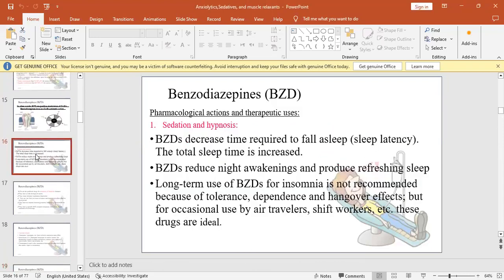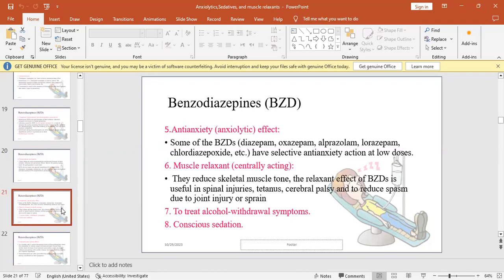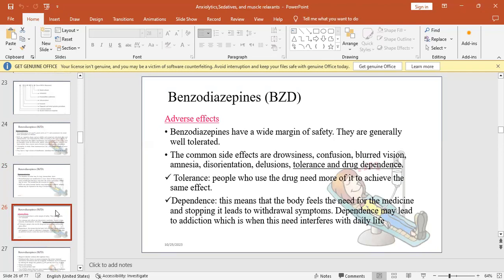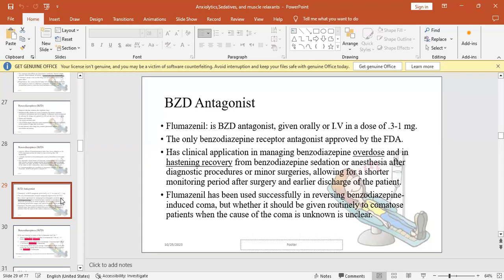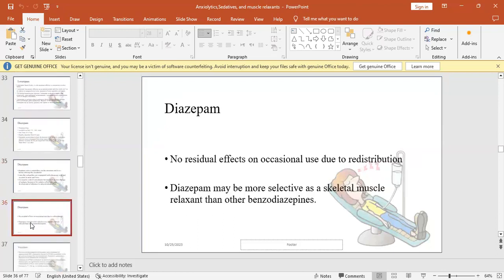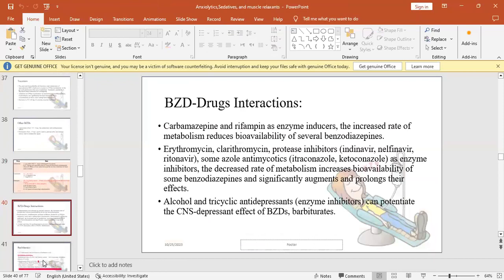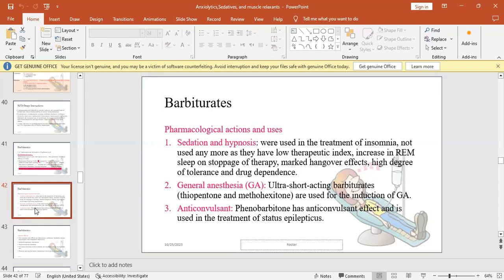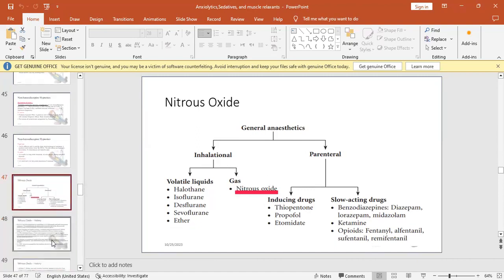Anxiolytics, Sedatives, and SkeletalMuscle Relaxants - Part 2